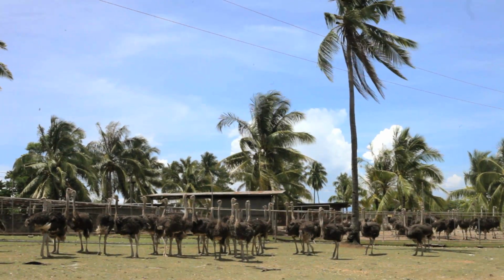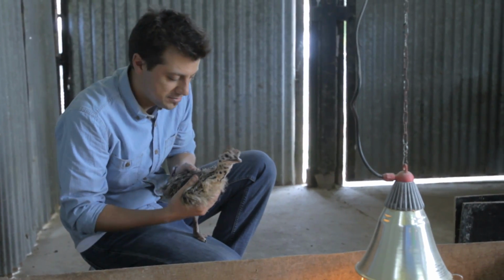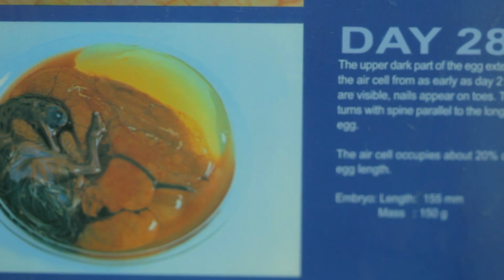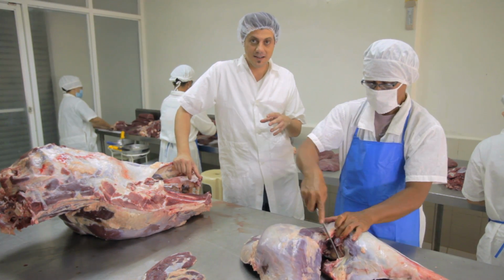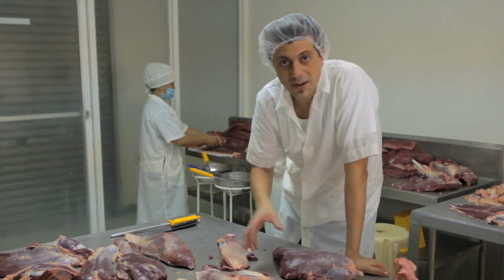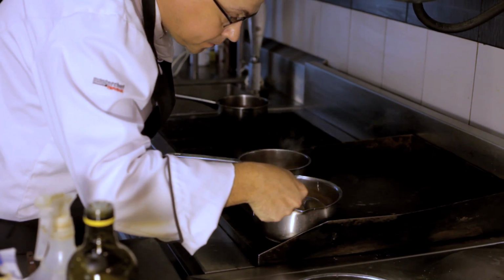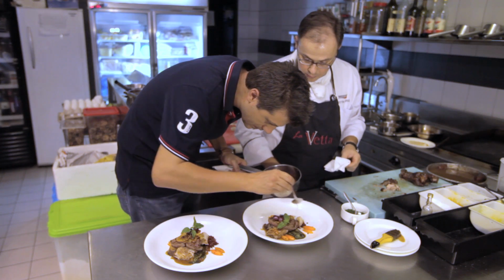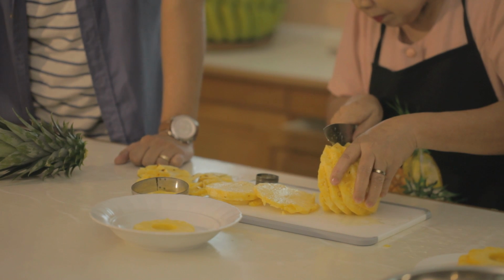Market to Master : Philippines : Episode 10 FULL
In this episode we start our Mindanao adventure by heading to CDO to se the Philippines Ostrich and Crocodile Farm and also see an old friend at his restaurant, La Veta.